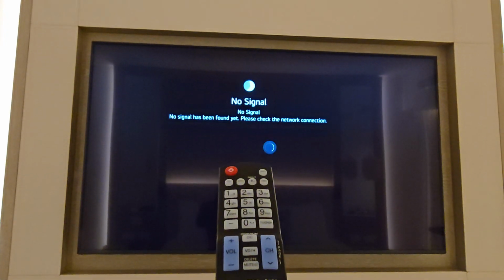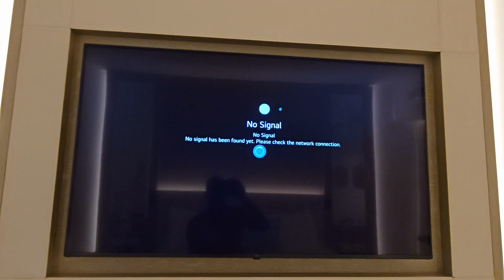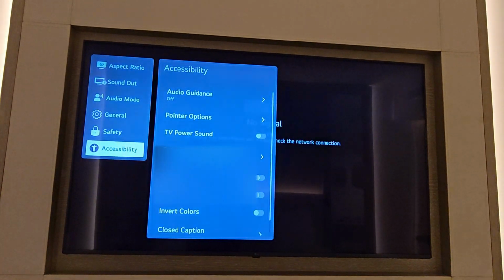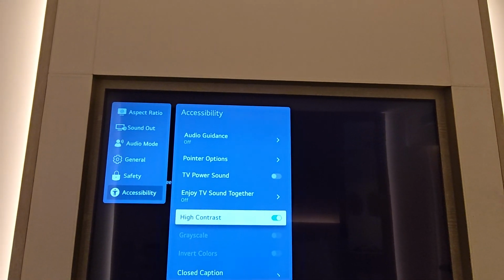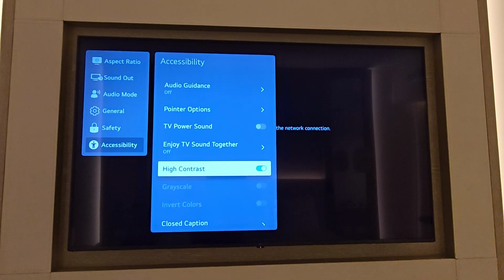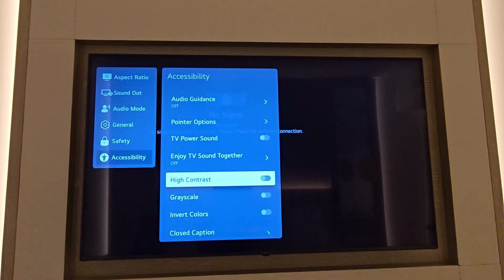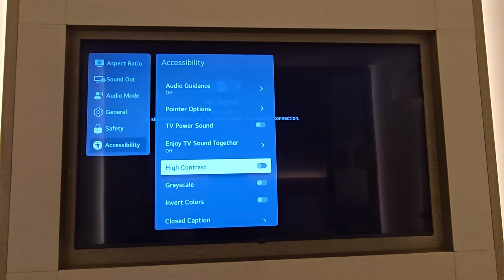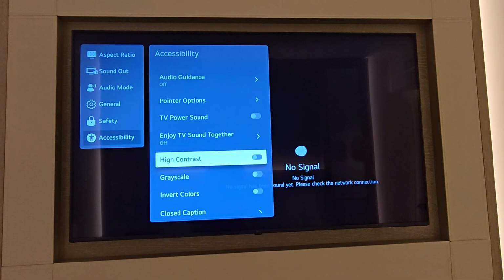High Contrast LG Tv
High Contrast LG Tv tutorial will show you how to turn on this feature for sharper text and images.